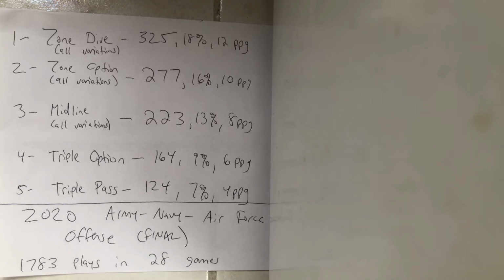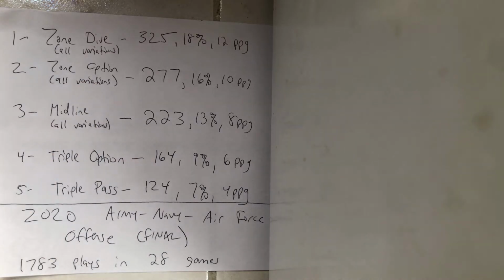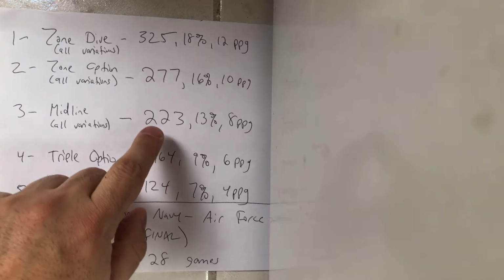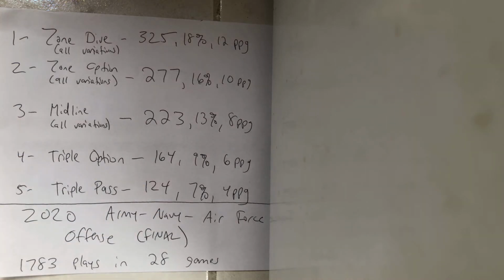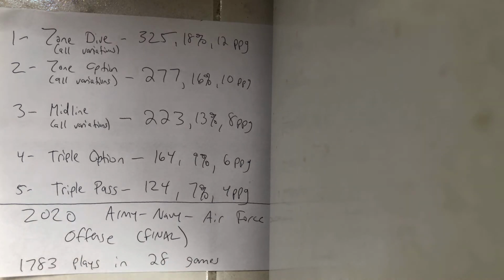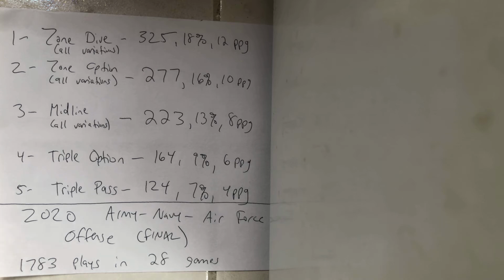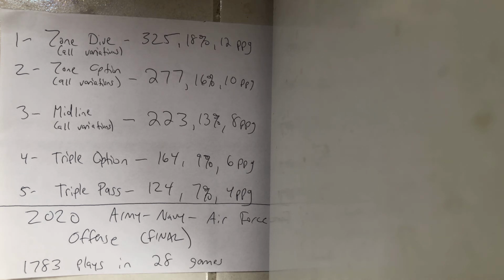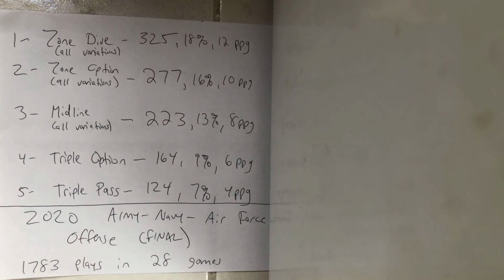2020 Army Navy & AirForce FINAL Offensive Breakdown (28 Games)